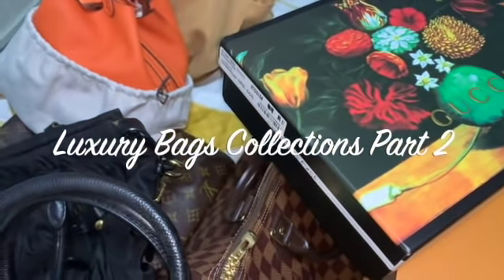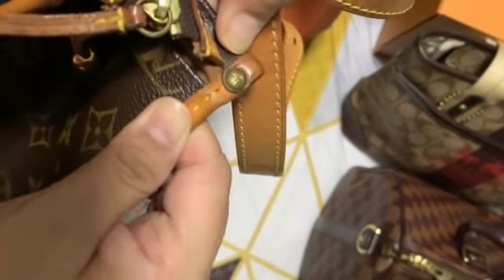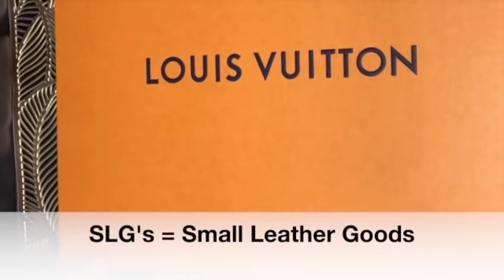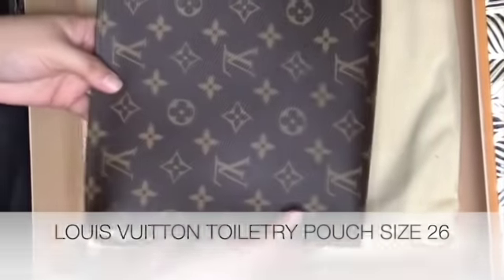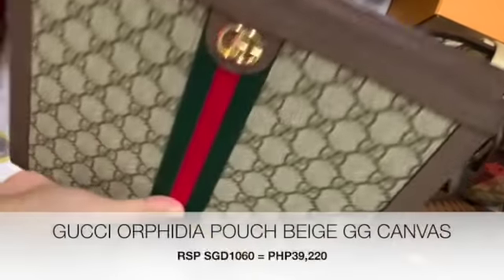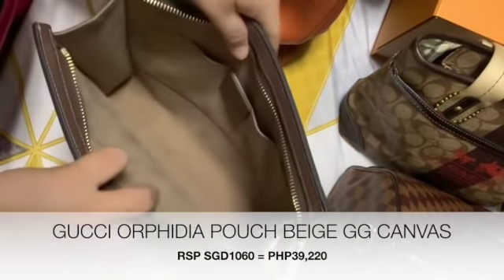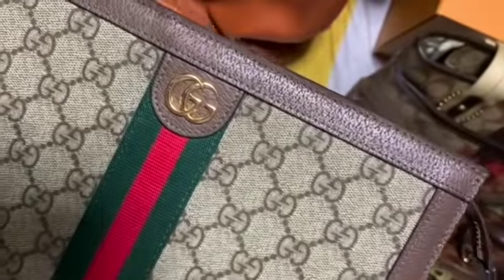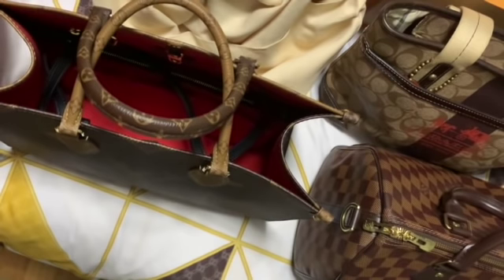LUXURY BAG COLLECTIONS PART 2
Part 2 of my luxury bag collections

Please follow my other social media accounts:
Twiter: Vivzkie03

Device Used:
Video : Sony ZV 1
Editing: IMOVIE